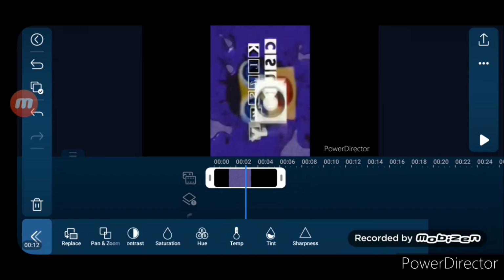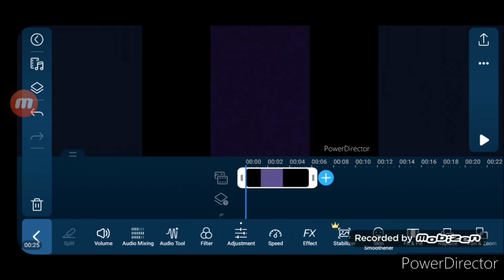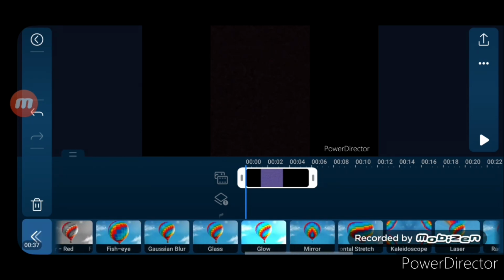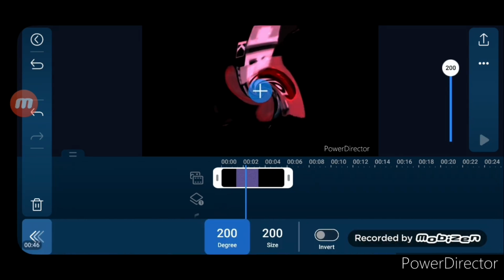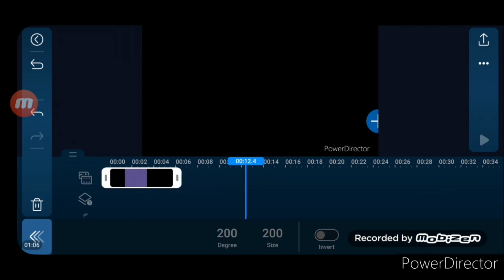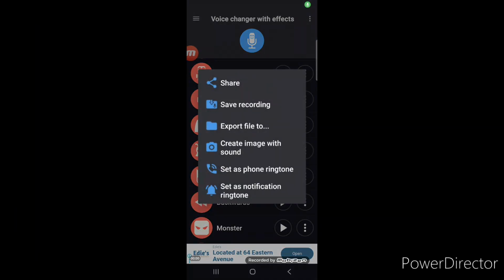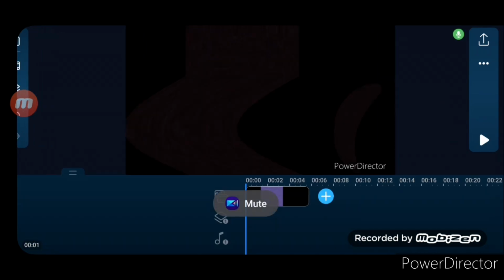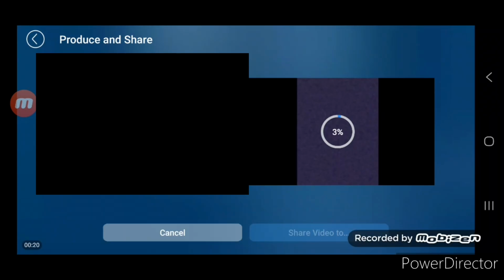How to make G-Major 162 on Kinemaster, PowerDirector, and Voice Changer With Effects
Creator: ExtraCrispyQualityContent Anti-Virus

Effect Created on August 21, 2017